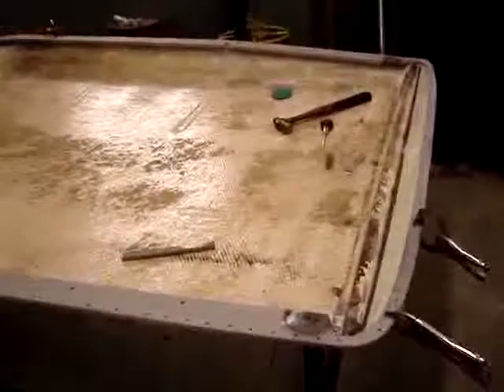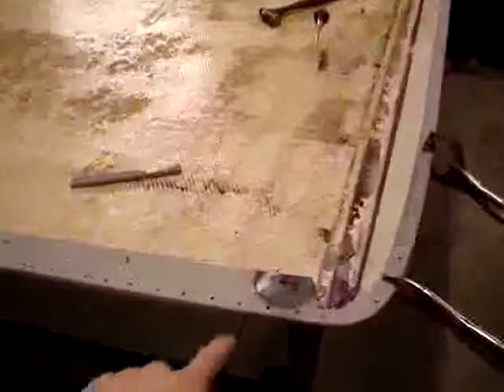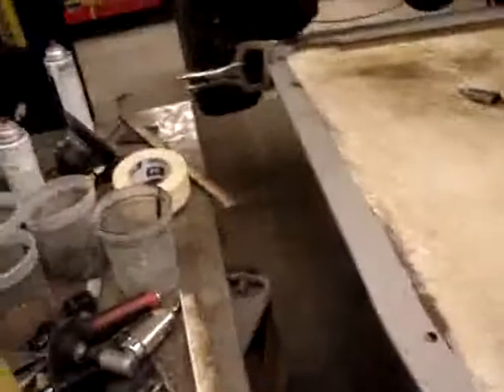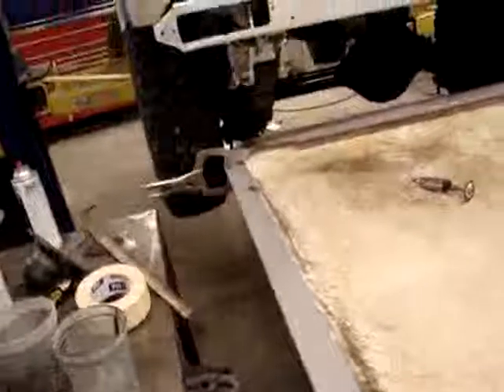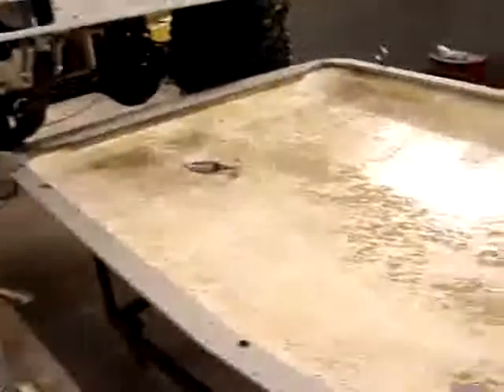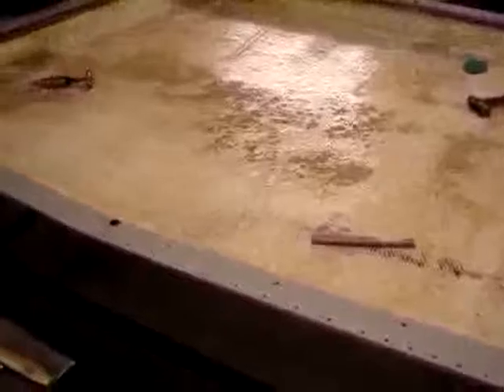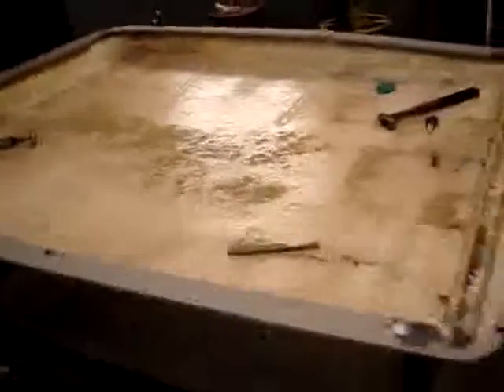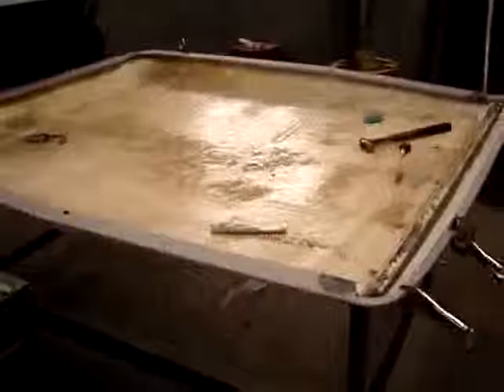Restoration 1974 FJ40 | Video 62